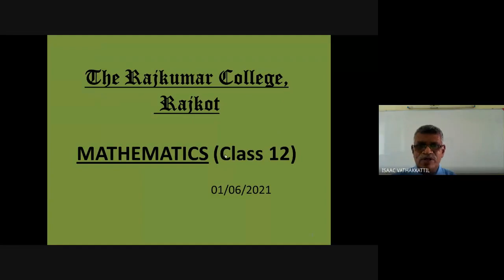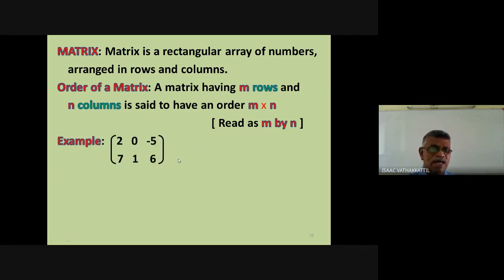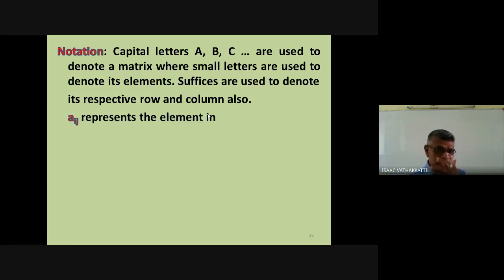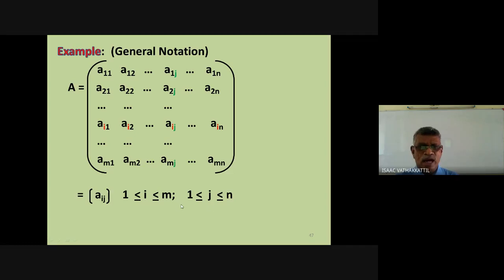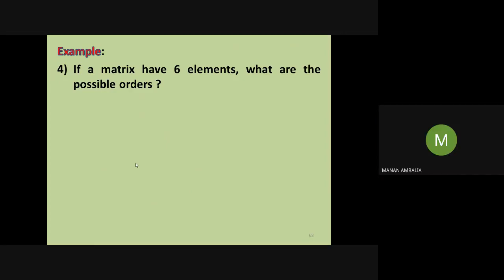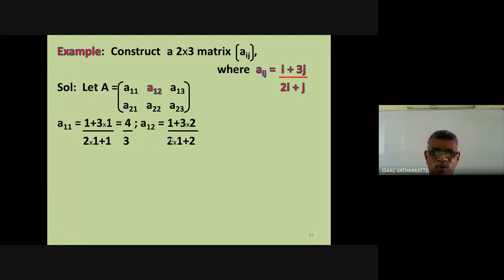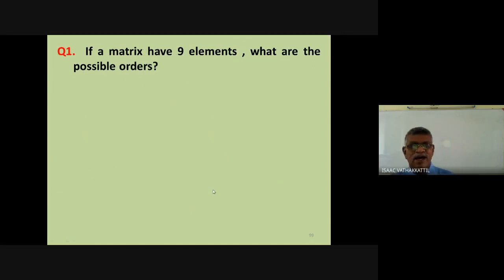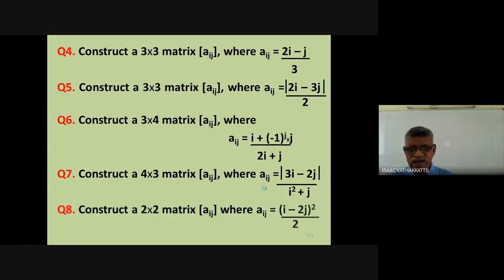12A MATHS CHAPTER 3 PART 1